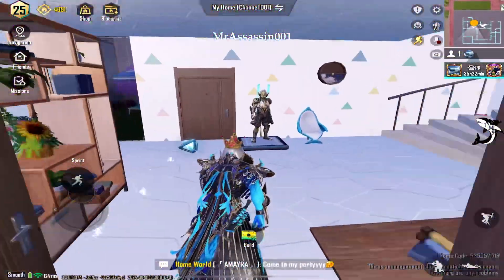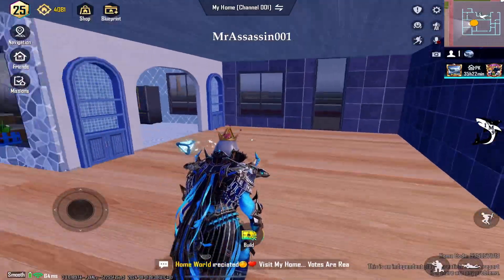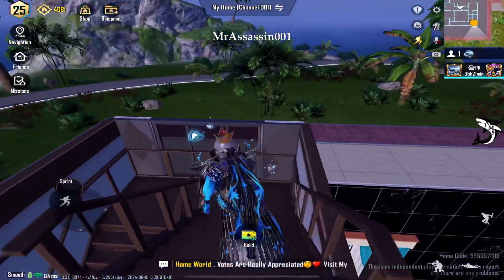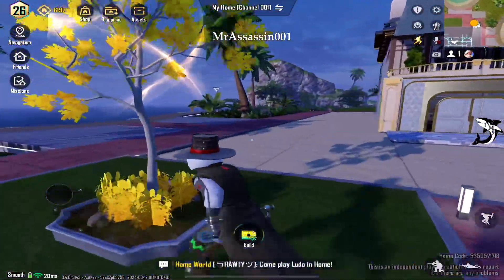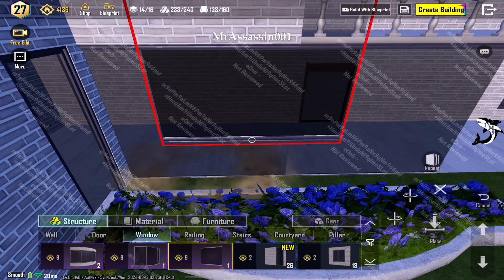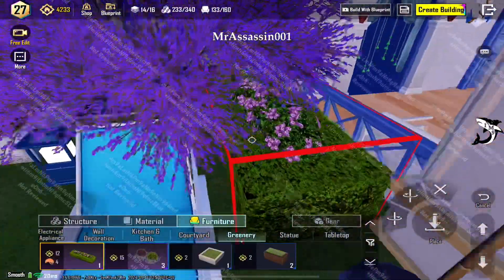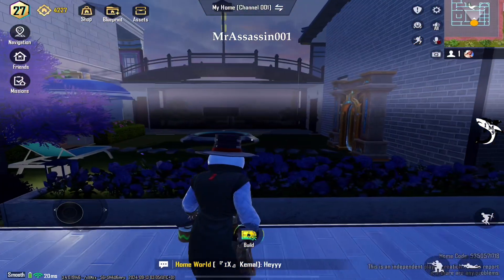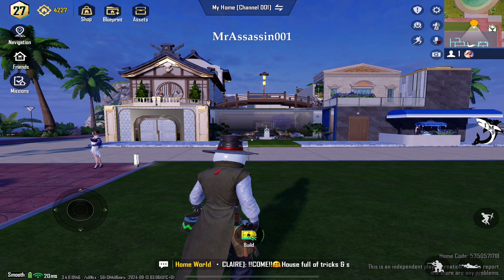Home Tour 2 level 25/27 -PUBG Mobile